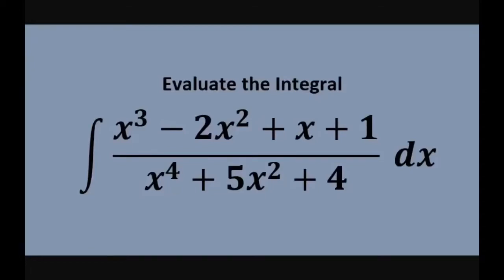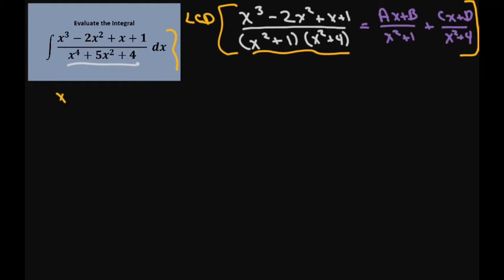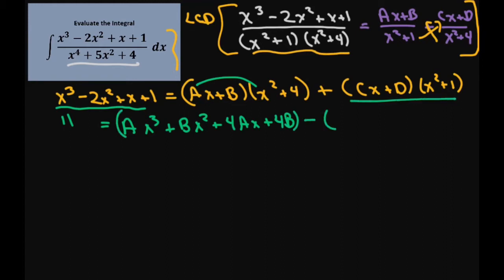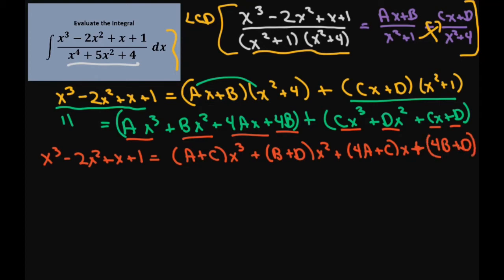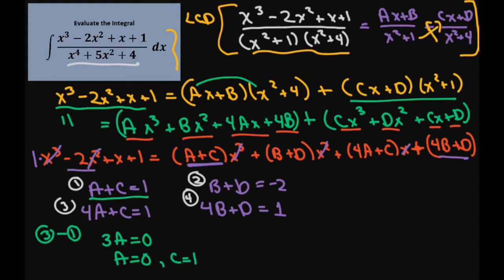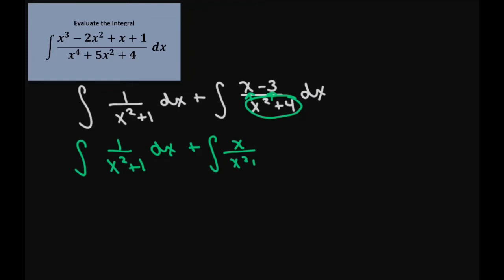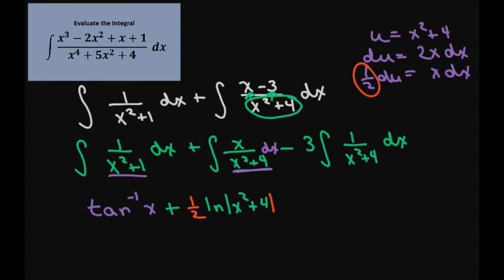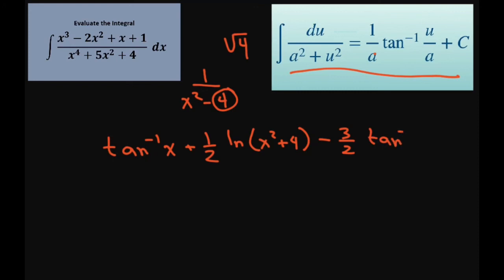Evaluate the Integral (x^3 -2x^2 + x +1)/(x^4 + 5x^2 +4) dx. Partial Fraction Decomposition